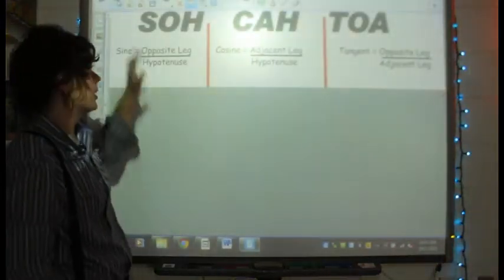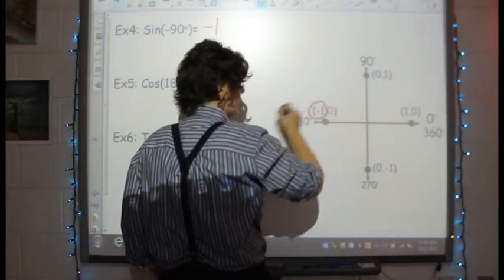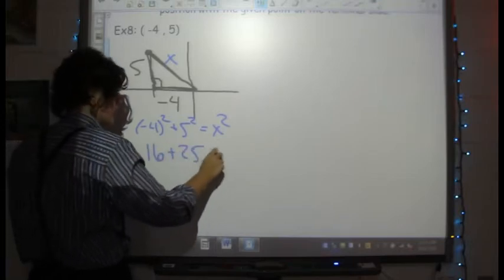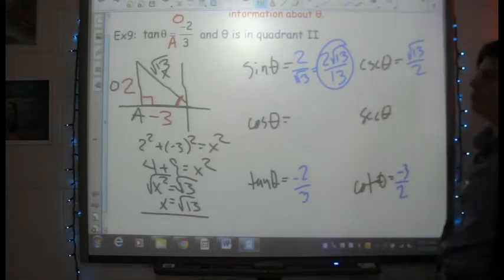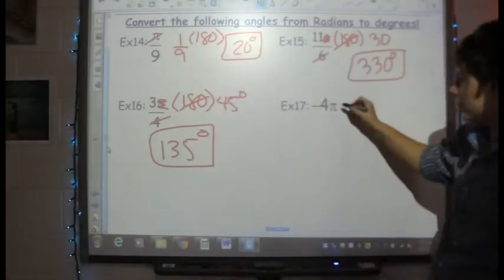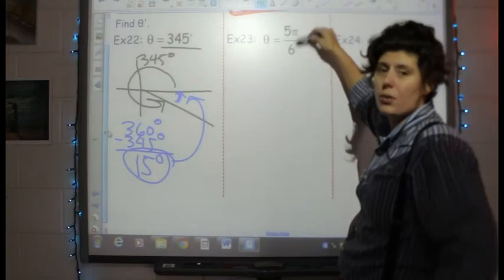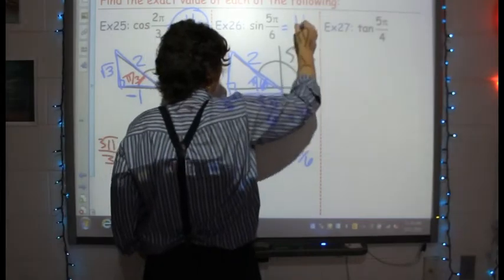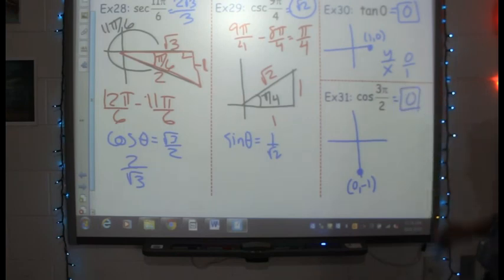TRIG REVIEW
Description